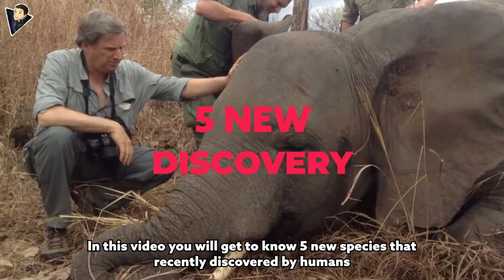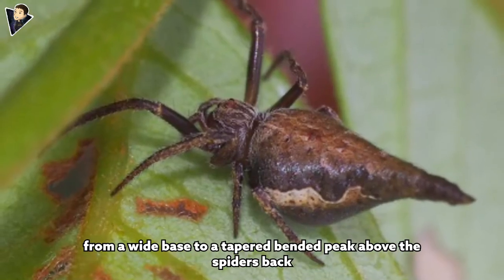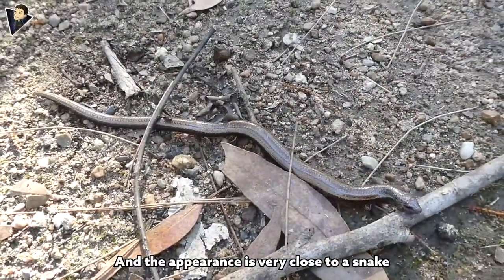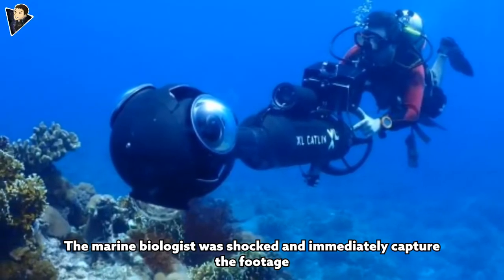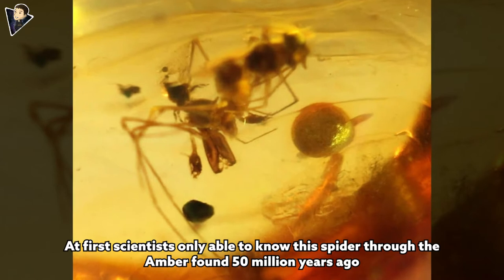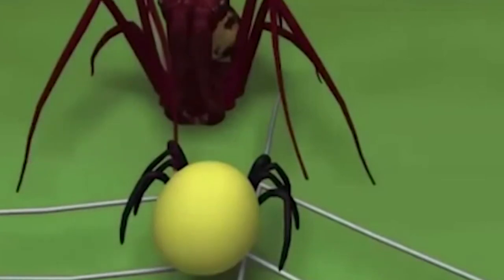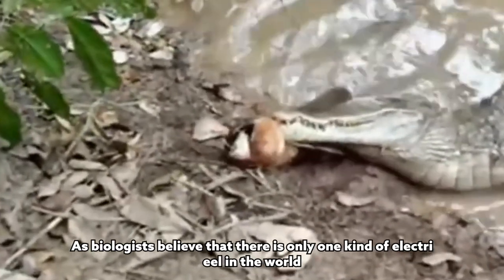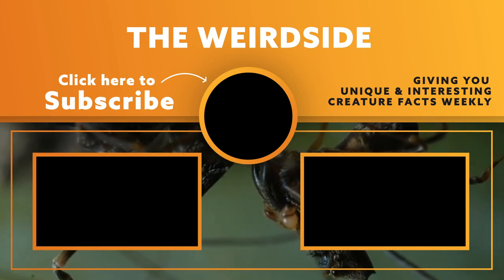[TOP5] Creatures that recently discovered by humans | Love the spider that hunt other spider!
In this video! you will get to know 5 new species that recently discovered by humans. There are so many great wonders in this world.  Even human beings who have existed on the earth for millions of years still haven’t discovered all the unknown area. But with the efforts of scientists and explorers all over the world. We, Human beings are able to discover those mysteries every day.

Highlighted Creature
1. 0:30 Sorting hat Spider. New species of spider looks exactly like the magic sorting hat in Harry Potter
2. 1:37 Three-toed Skink. A creature that looks like a snake
3. 3:03 The Glowing Hawksbill Sea Turtle. The first-ever reptiles can emit bioluminescence.
4. 4:36 Pelican spiders. Spiders that hunt other species of spider.
5. 6:35 Electrophorus voltai. Most feared freshwater animal on the planet because of its terrible electricity

The shocking discoveries let us understand the power of those weird, terrifying creatures that lived on this earth

Channel Info
** WeirdSide is a Channel that discovers unique creatures that not many people are aware of.

- Sorting hat Spider
This special appearance of the new spider species even attracted the author of Harry Potter, J K Rowling. And she expressed her admiration on Twitter about this newly discovered spider in India. It turns out that this new species of spider looks exactly like the magic sorting hat in Harry Potter.
- Three-toed Skink.
This superfluous creature was found in eastern Australia. When this creature was first discovered, researchers thought they were just an ordinary snake. It wasn't until they saw the feet that they realized that this might be a new species of lizard. This new lizard belongs to the family of Skink.
- Electrophorus voltai
An investigation into the diversity of electric eels has produced quite a shock. Rather than just one species, there are actually three species of electric eels living in South America, and one of them generates a bigger voltage than any other bioelectric animal.
- The Glowing Hawksbill Sea Turtle
Hawksbill tortoise is an endangered species. The number of species in the world has been reduced by nearly 90% in the past 40 years.
A New York marine biologist was photographing small sharks and coral reefs in the Solomon Islands. Suddenly an unexpected visitor arrived. It's a Glowing Hawksbill Sea Turtle.
- The pelican spiders.
also known as assassin spiders and it's a living fossil. At first, scientists only able to know this spider through the amber found 50 million years ago.
Until recent years, wild pelican spiders were accidentally found in remote forests of Madagascar. This spider has a very special appearance and looks like a pelican. The ordinary spider does not have a neck, but the pelican spider has evolved into a slender neck.